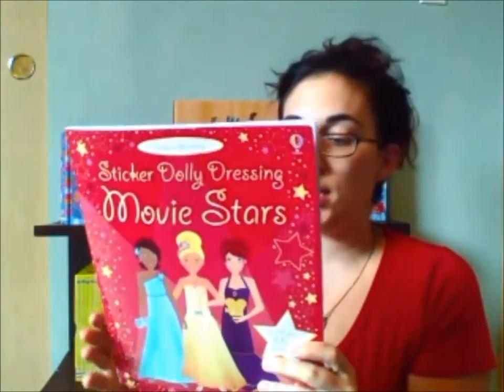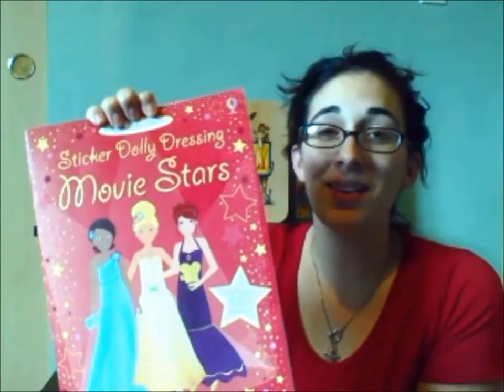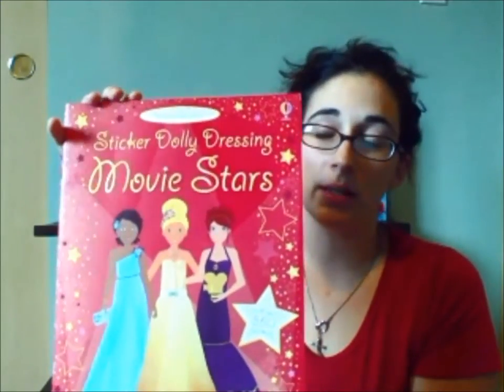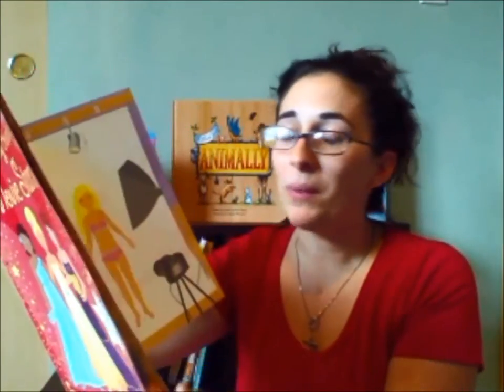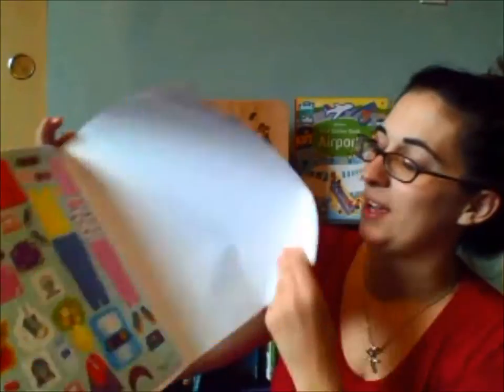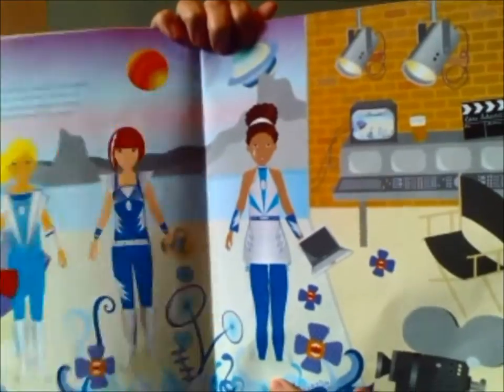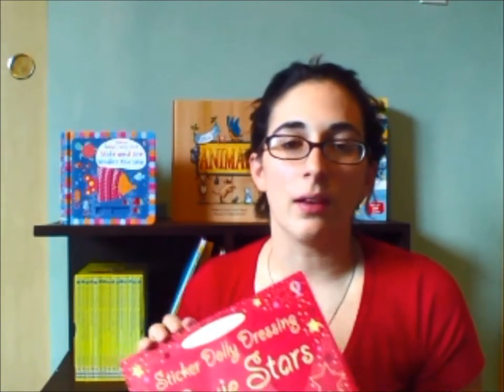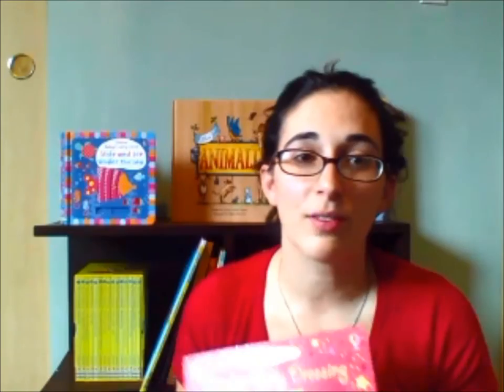Sticker Dolly Dressing, Movie Stars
Here's a peek inside one of our amazing sticker books!  Follow Summer, Mia, and Jenna as they make their way together in Sticker Dolly Dressing, Movie Stars!